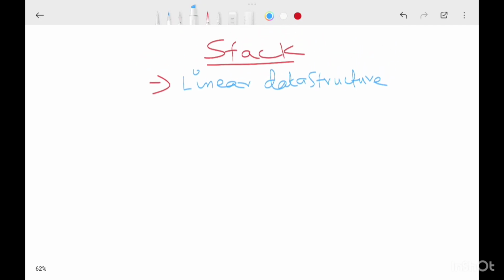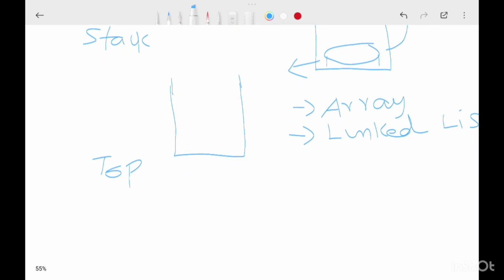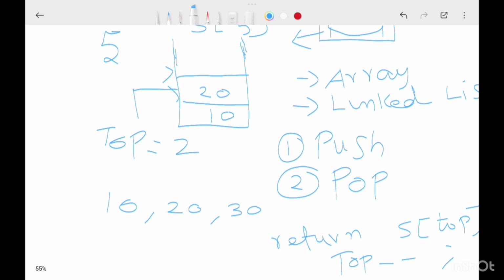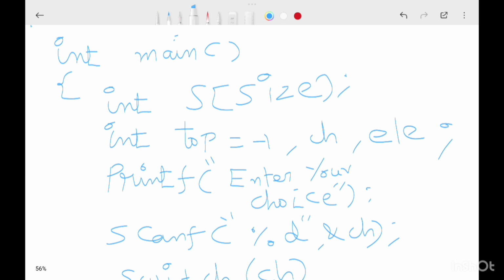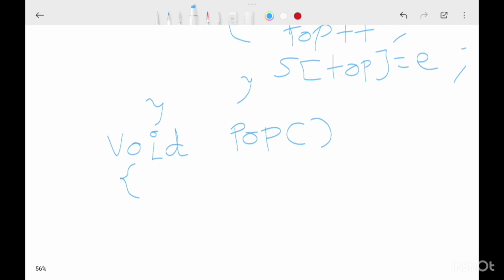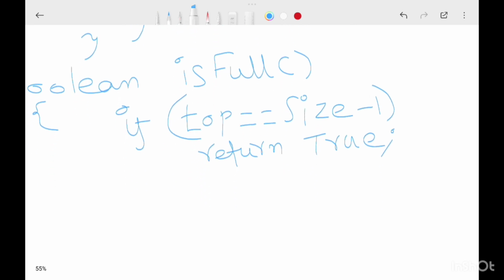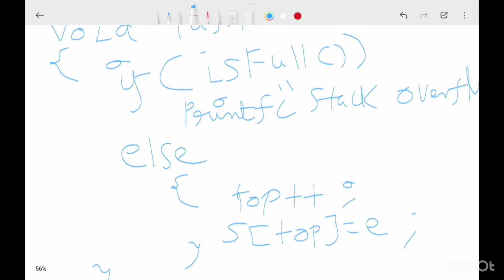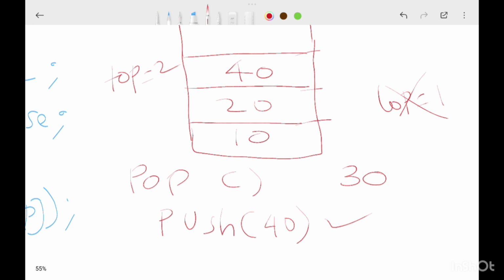Introduction to Stack Data Structure and it's Implementation